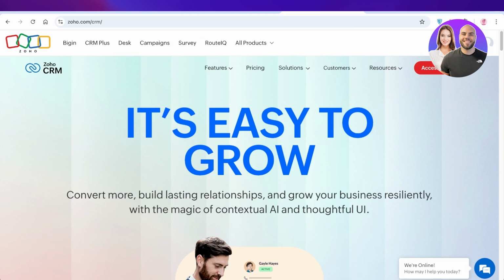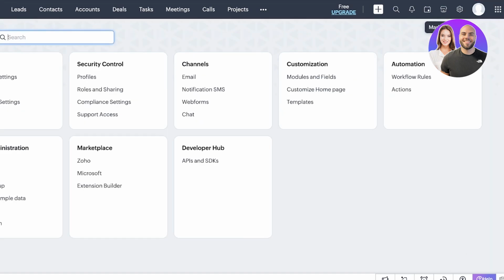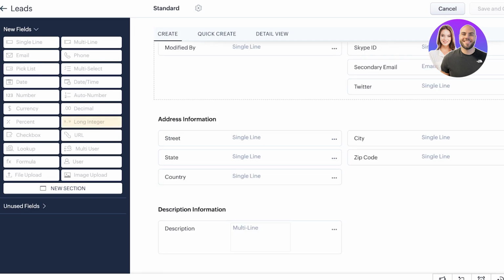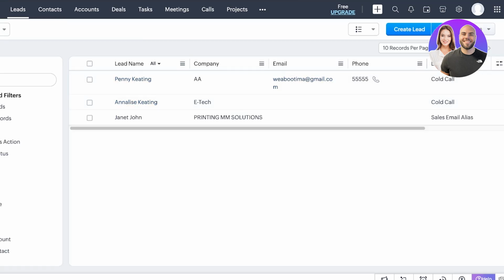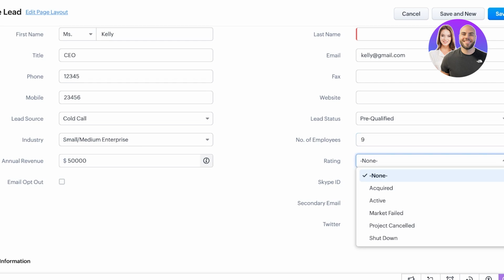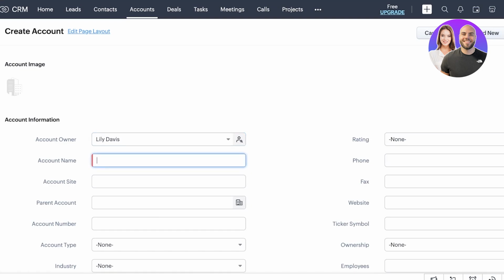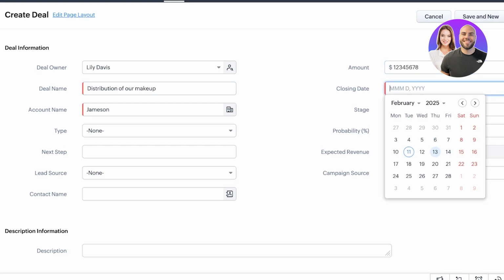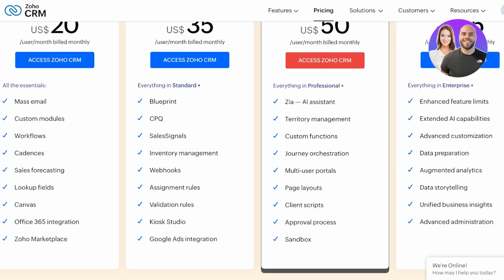Zoho CRM Review 2026 (Features, Walkthrough & Everything You Need To Know)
In this video, we walk you through Zoho CRM step-by-step. This review covers all the key features, a full walkthrough of the platform, and everything you need to know to get started managing leads, sales, and customer relationships — even if you’re a beginner.